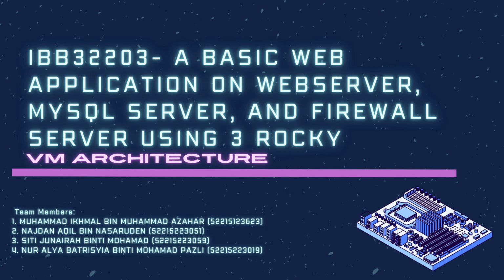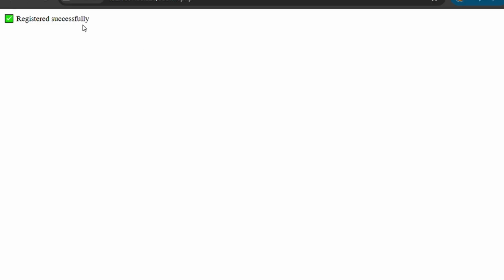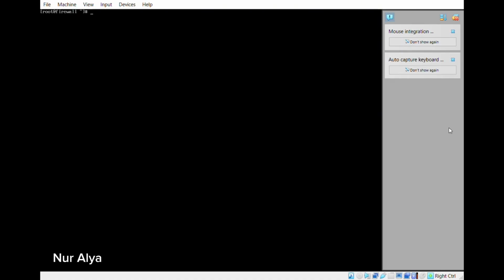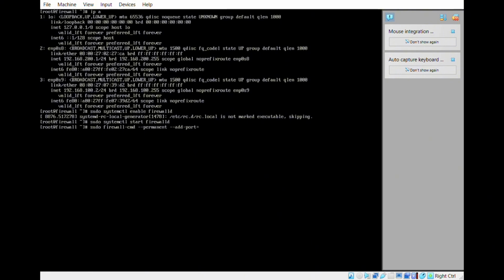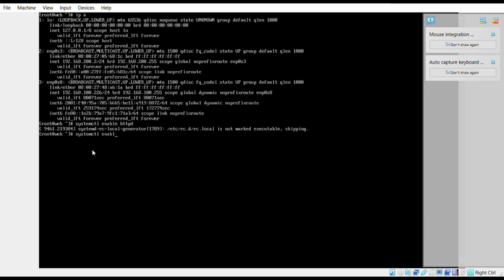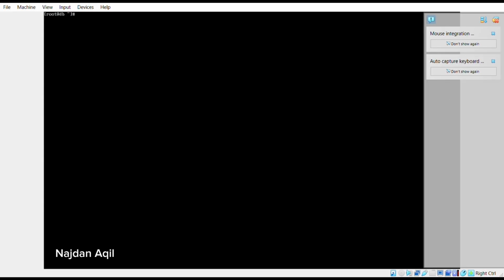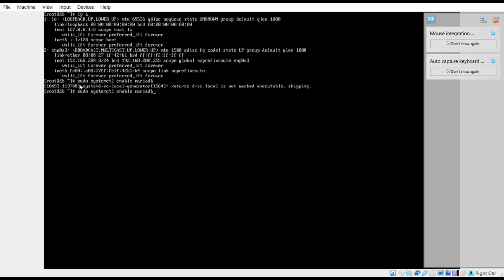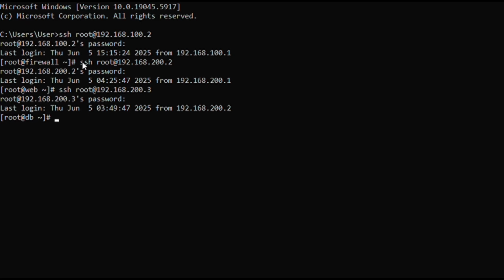A Basic Web Application on WebServer, MySQL Server, & Firewall Server using 3 Rocky VM Architecture.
1. MUHAMMAD IKHMAL BIN MUHAMMAD AZAHAR (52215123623)
2. NAJDAN AQIL BIN NASARUDEN (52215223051)
3. SITI JUNAIRAH BINTI MOHAMAD (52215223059)
4. NUR ALYA BATRISYIA BINTI MOHAMAD PAZLI (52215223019)